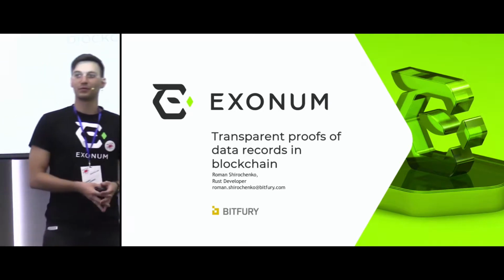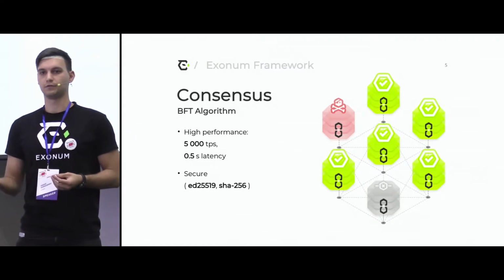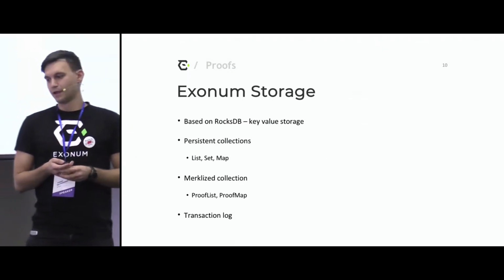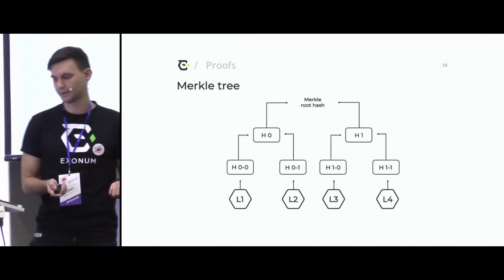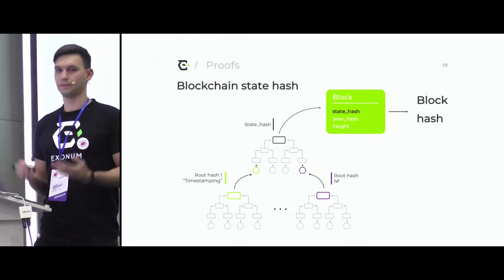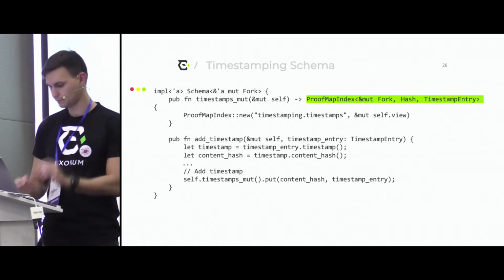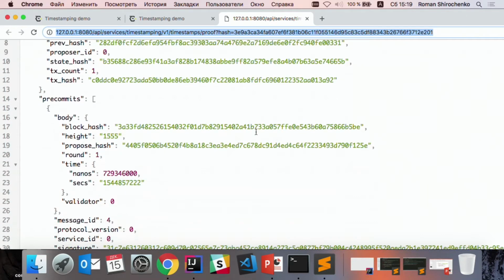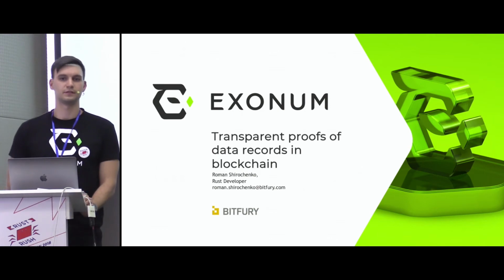Transparent proofs of data records in blockchain. Roman Shirochenko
Roman is a Rust programmer at Bitfury, he leads the Exonum Russia team. They develop blockchain applications built on the Exonum. He has experience in building and integration of enterprise and government blockchain solutions.

Exonum is a blockchain framework developed in Rust that allows building secure permissioned blockchain applications. Blockchain, as a technology that expands the capabilities of distributed databases, implies the possibility of auditing or validating stored information.
Exonum provides a “proofs mechanism”, based on cryptographic commitments via Merkle / Merkle Patricia trees. This mechanism allows verifying that a response from the full node has been really authorized by a supermajority of validators.
The talk will present how we develop the merkelized collections in Exonum and the tools to provide data auditability functionality for the web applications integration. The talk will be based on the auction blockchain application example.